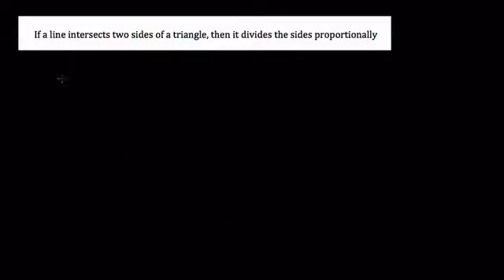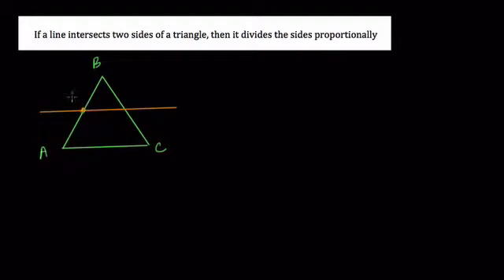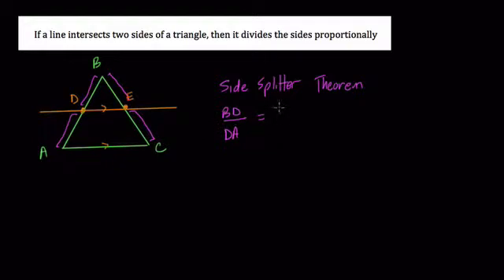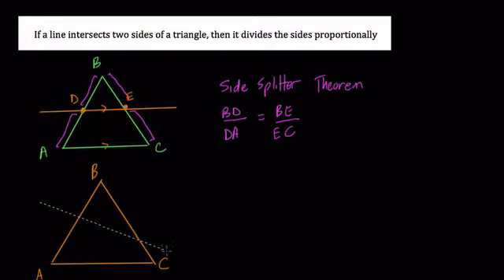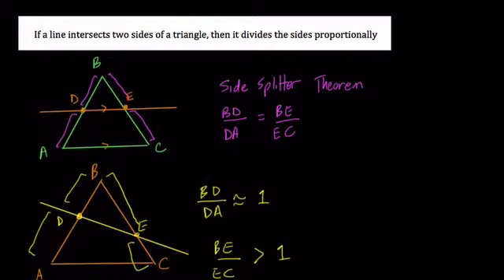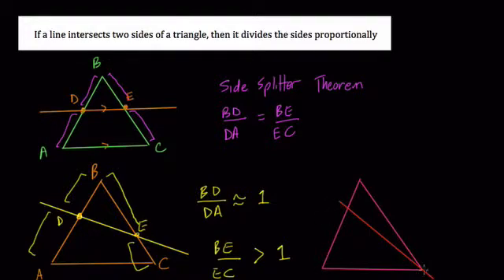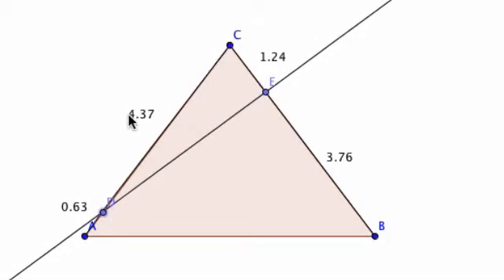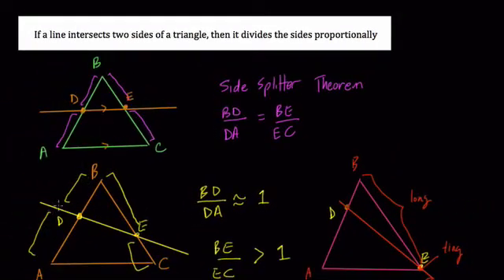Line Intersecting Triangle Sides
When does a line divide triangle sides proportionally?